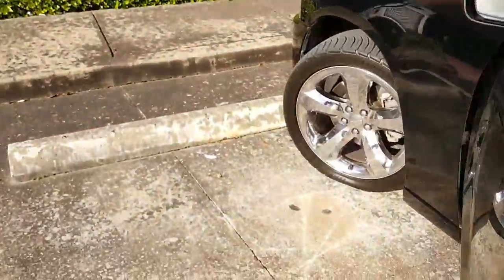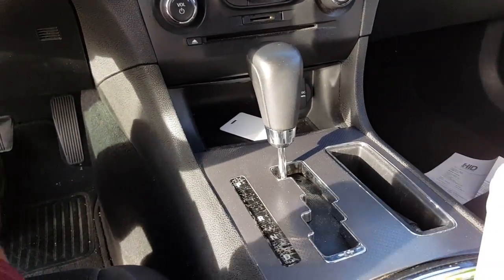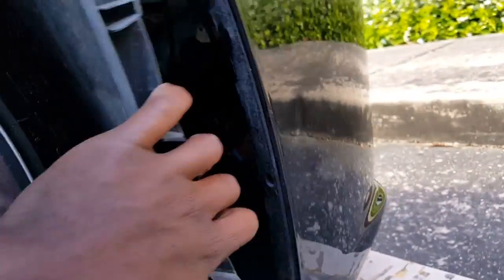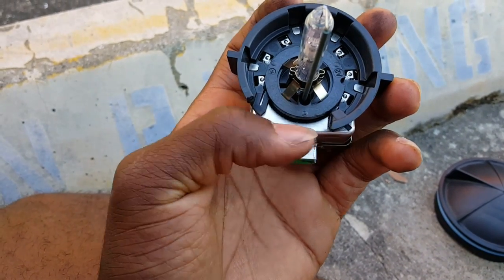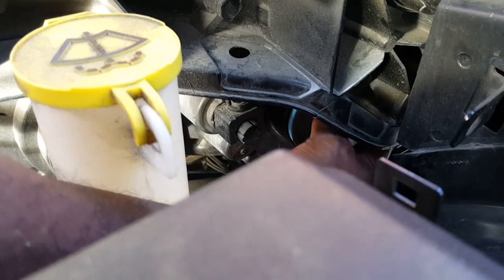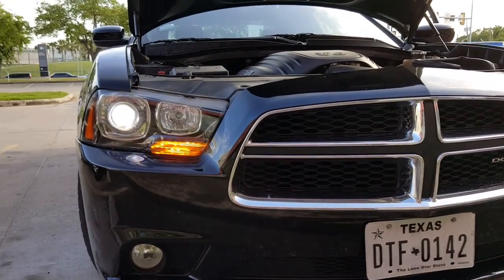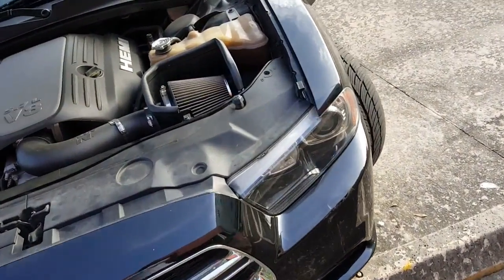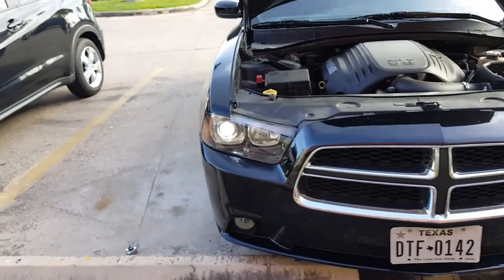Dodge Charger HID Replacement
Replacing HID on a 2012 Charger RT